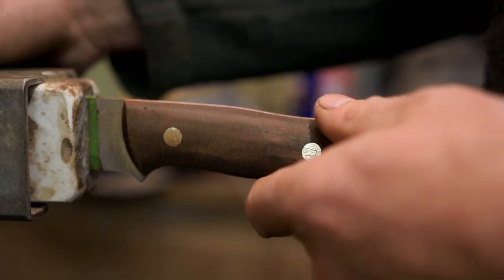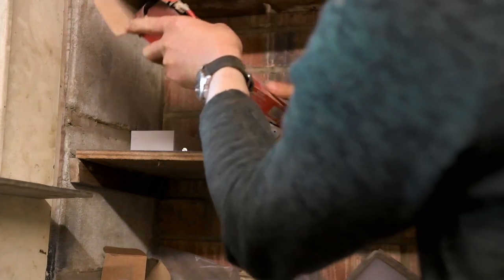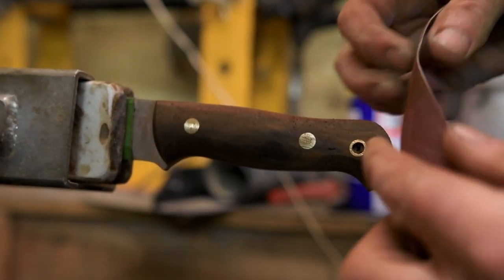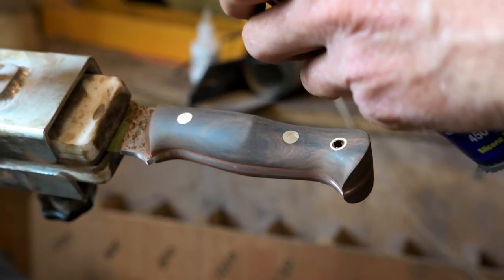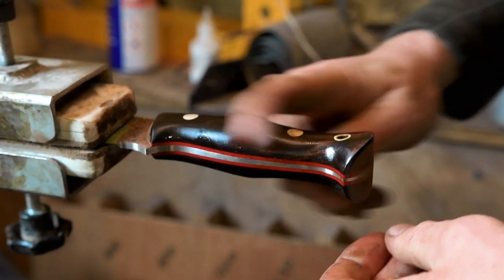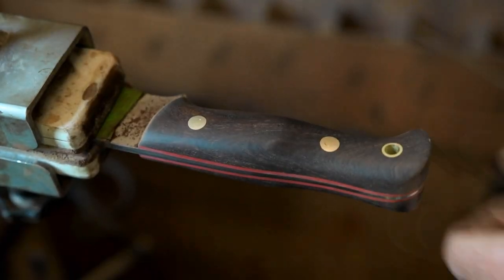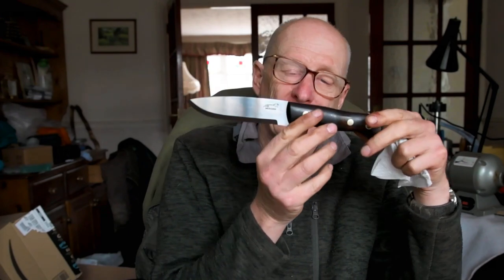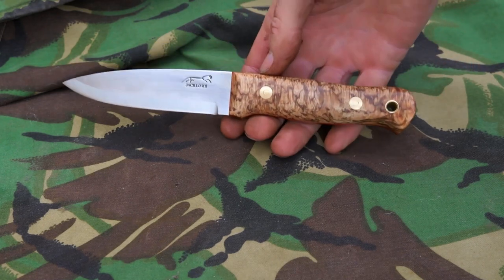Finishing a Camp knife handle and two Completed Classic Bushcraft knives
A bit of handle finishing in this video and a look at a couple of hand made Classic bushcrafters.
I am a small one man band knife maker and I only produce a small number of knives. When any are available I sell them through my